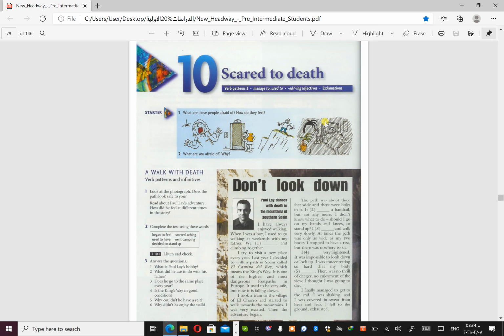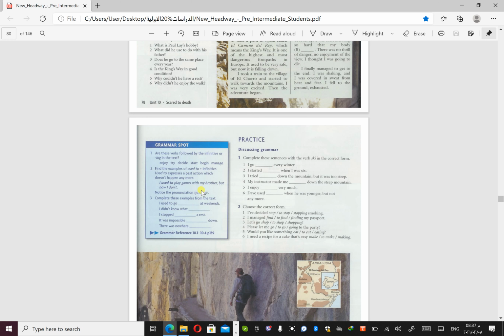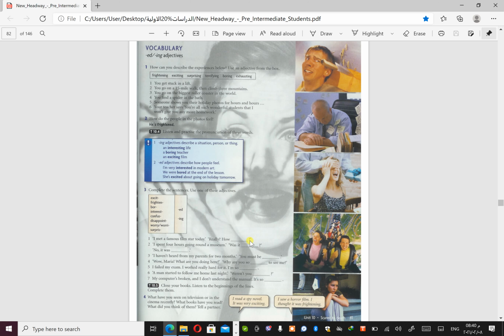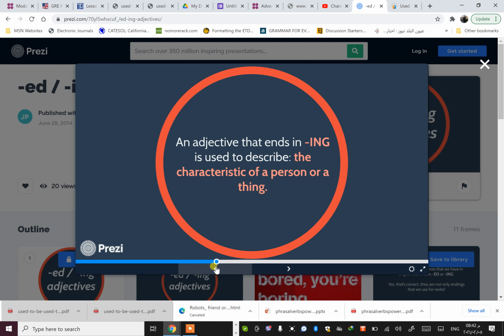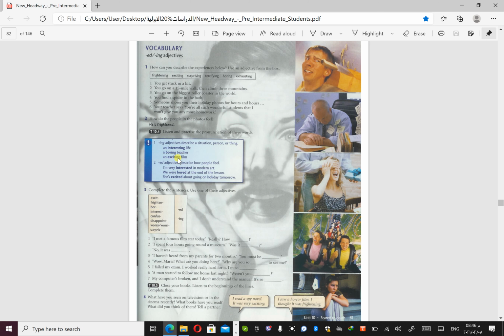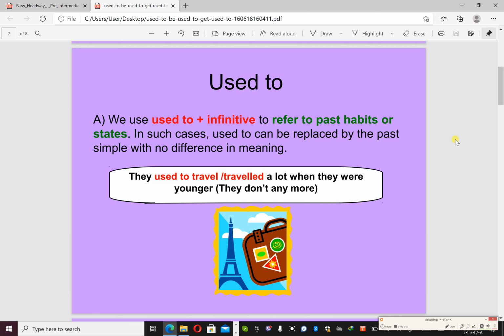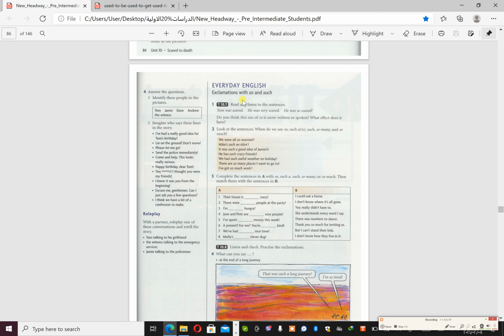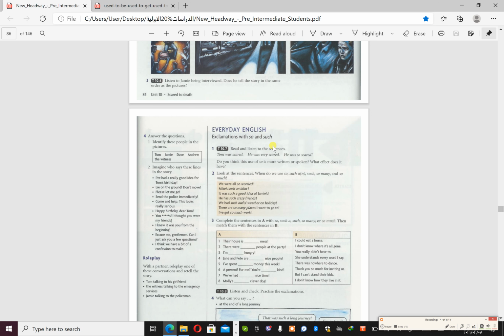unit 10 preintermediate